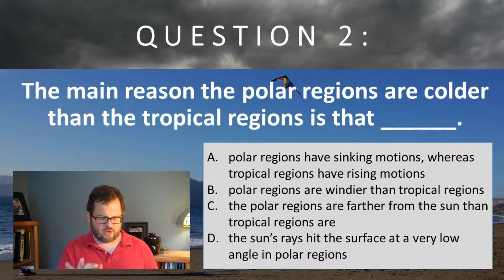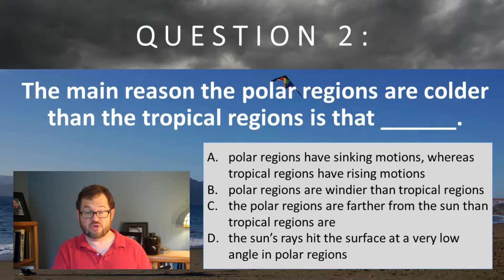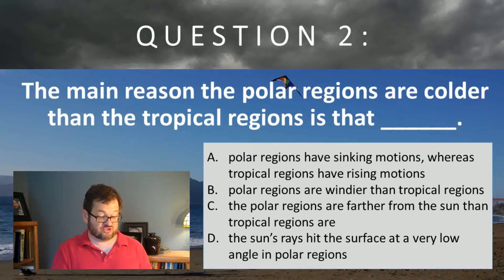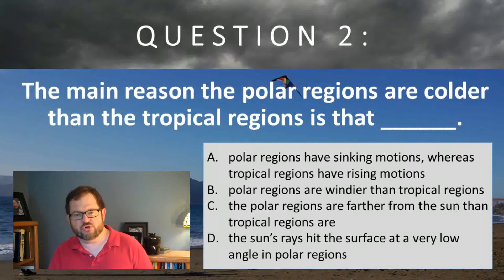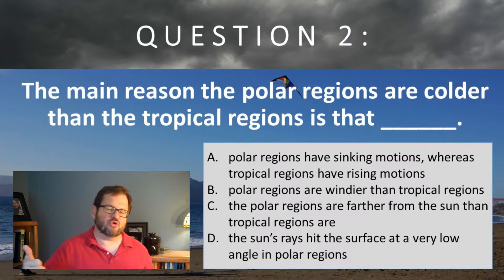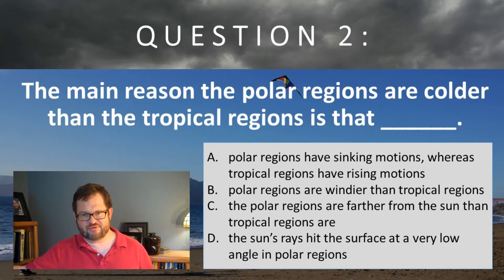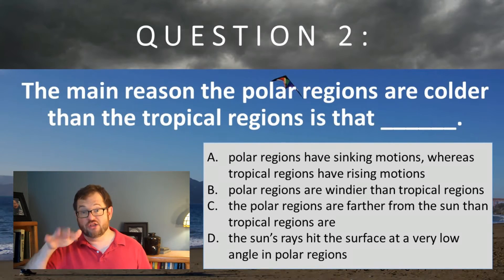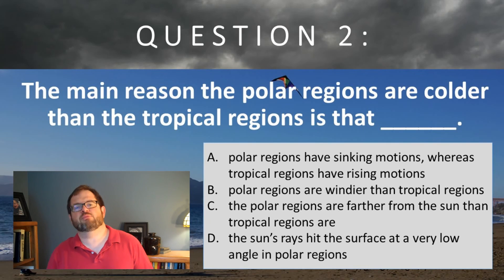WINDPOWER Why the Wind Blows, Q 2 W